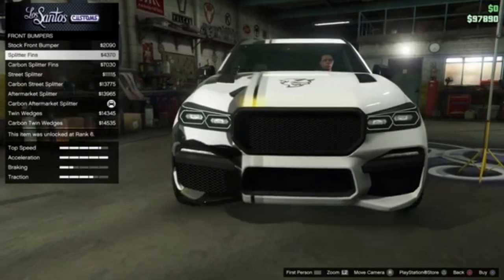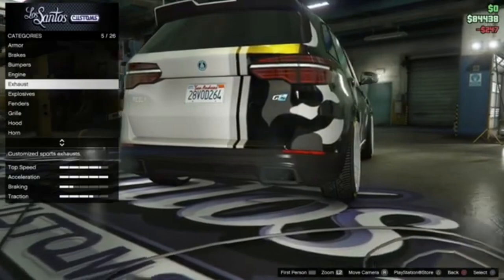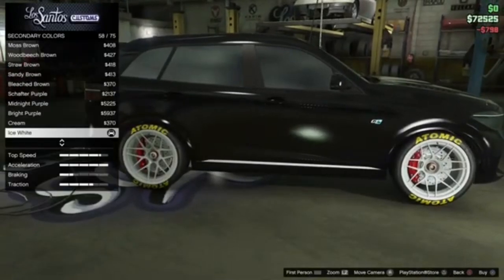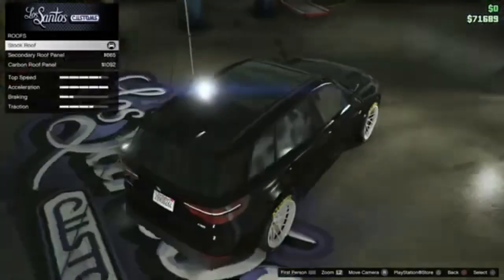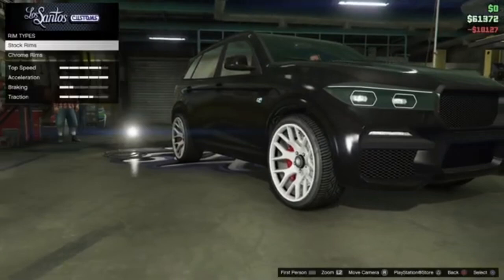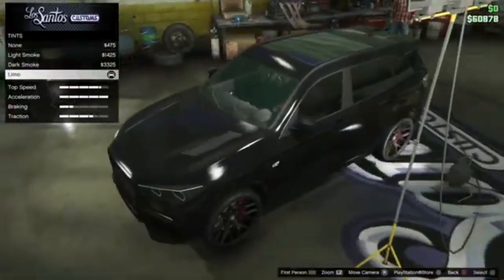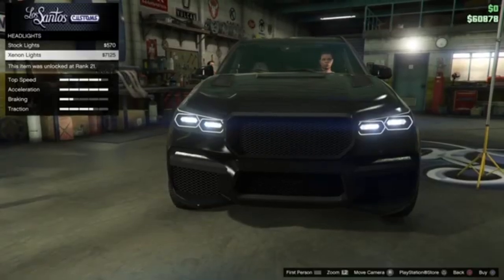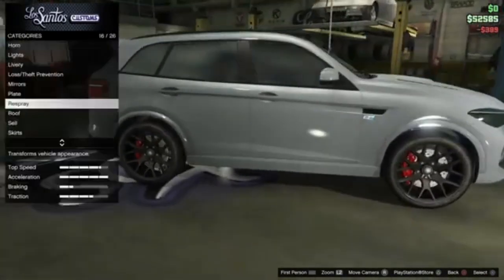HOW TO MAKE A REBLA GTS INTO A JEEP TRACKHAWK - GTA 5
WELCOME TO MY CHANNEL 🐐 I DO DAILY GAMING VIDEOS.I ALSO DO REAL LIFE VLOG GOING TO SEE CARS (MUSCLE BASICALLY) AND I WOULD DO A RANDOM VLOG HEAR AND THERE BUT 🤷🏾‍♂️

I HAVE A GAMING CAR GROUP CALLED “SUPERCHARGED” ME AND MY CAR CLUB MEMBERS PLAY MULTIPLE CAR GAME AND OTHERS…
INSTAGRAMS:
Srtlowe

Superchargedlowe

Superchargedcarclub

KEEP YA HEAD UP AND STAY BLESSED

DOUBLE UP - Nipsey Hussle ✍🏾